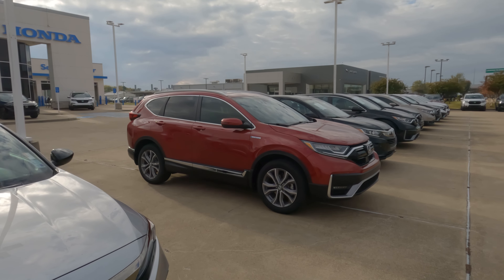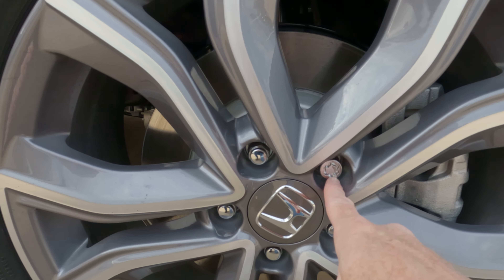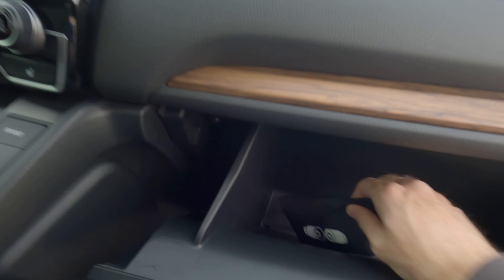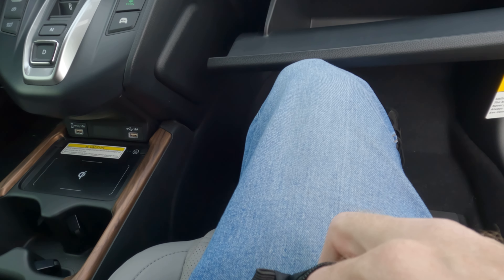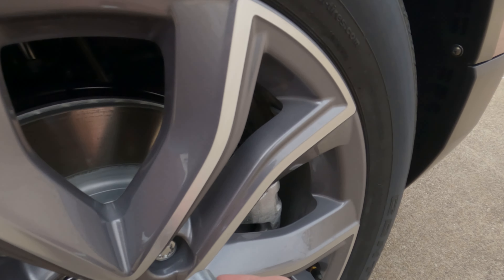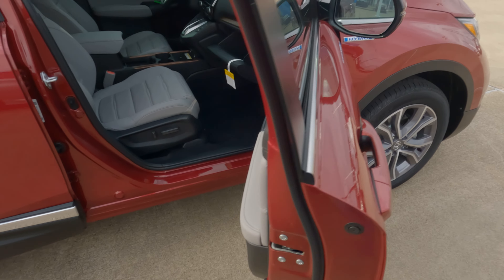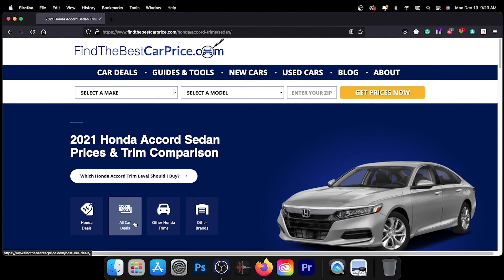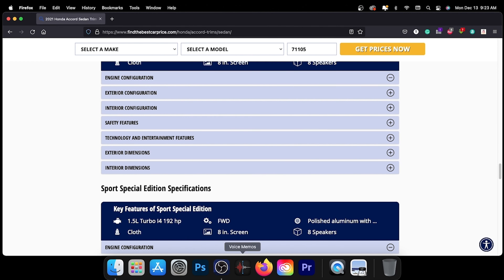2017-2022 Honda CR-V Wheel Lock Key Location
If you need to change a tire on your 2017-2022 Honda CR-V  but cannot figure out where the wheel lock key is or what it looks like, today’s findthebestcarprice.com video is for you!